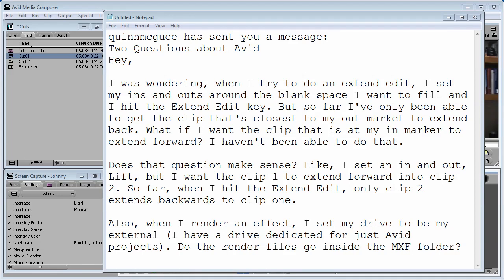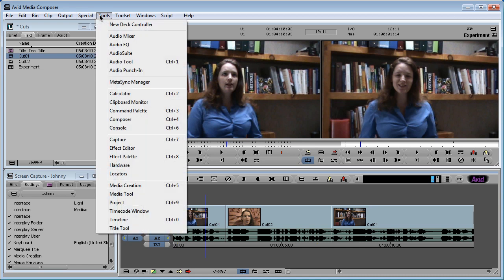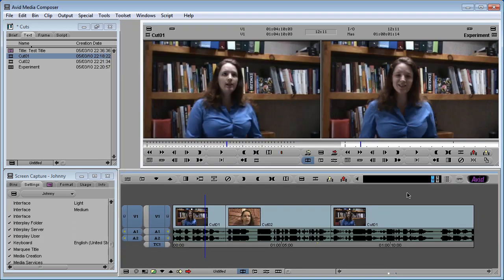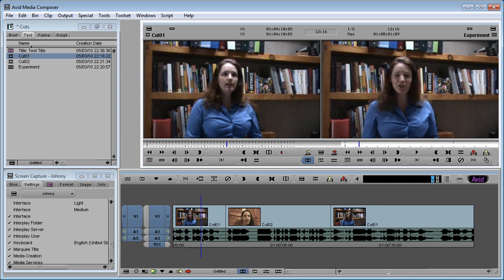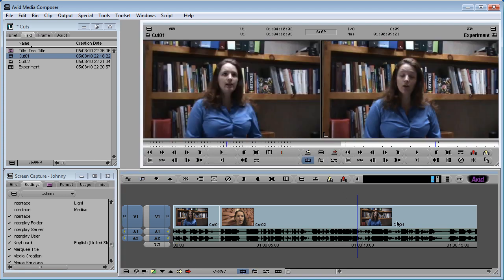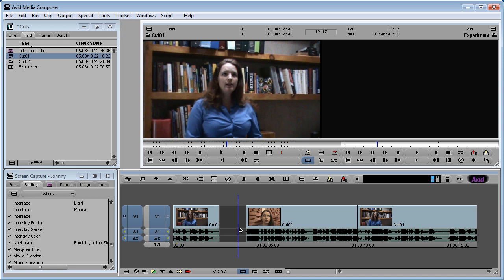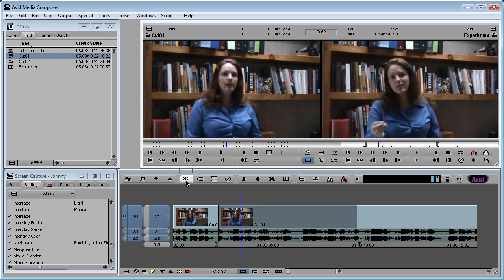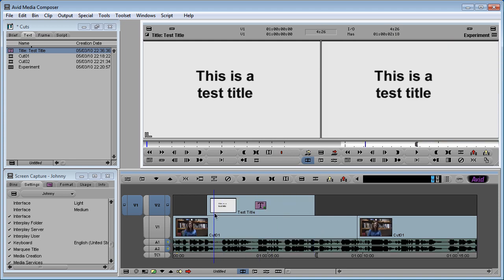How to do an Extend Edit on Avid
Doing an extend edit on Avid Media Composer, although it should be pretty much the same on Xpress Pro, News Cutter etc.